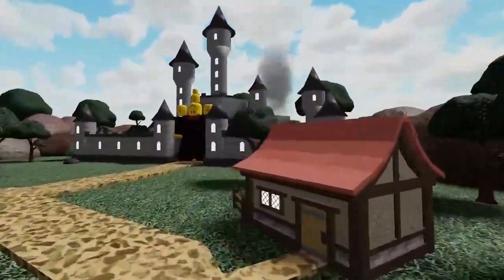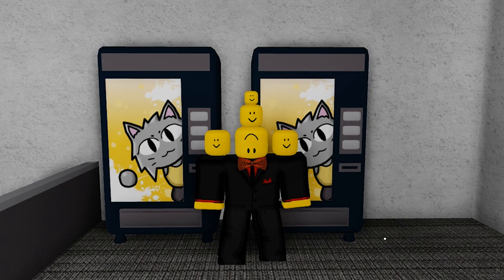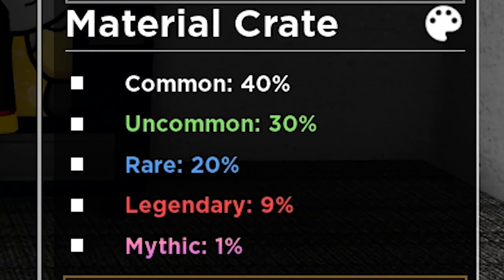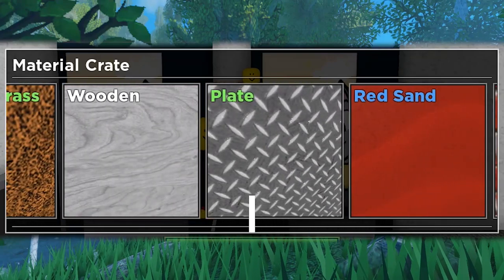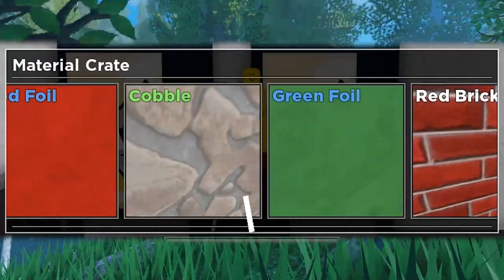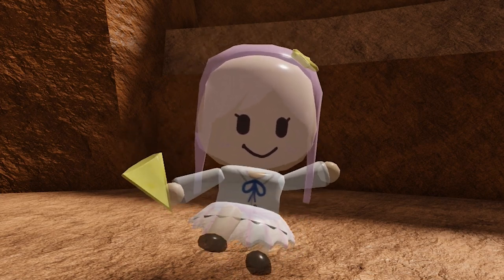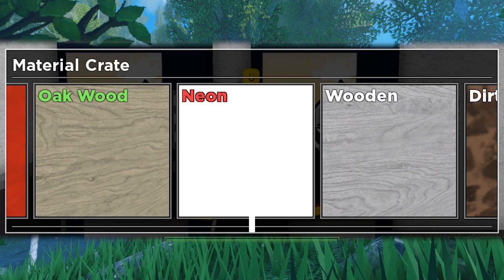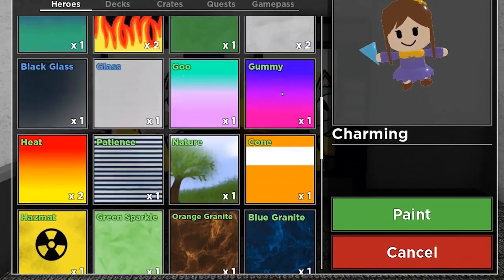Opening 40x Material Crates! [Tower Heroes - Roblox]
Last video we got 2 Mythic Skins from the Rare Crate, But this time we are opening up quite a different crate, the Material Crate! Will we get so lucky again?